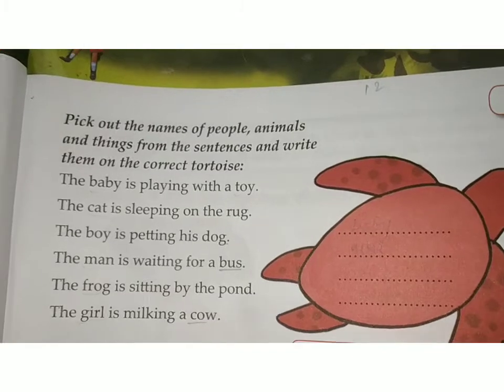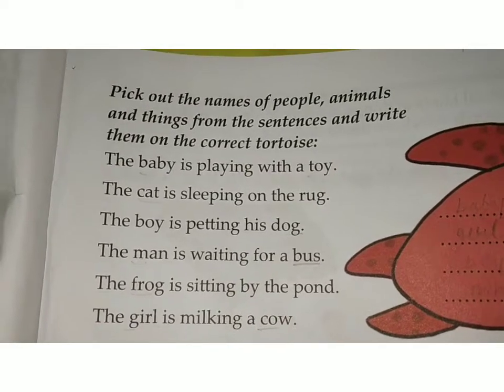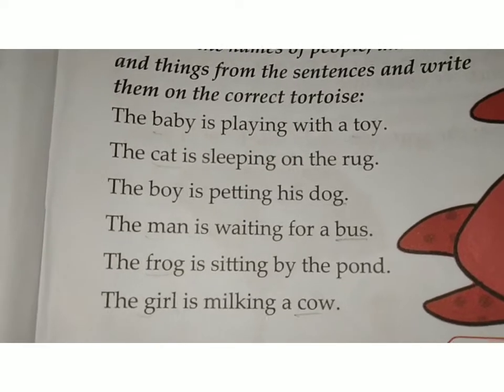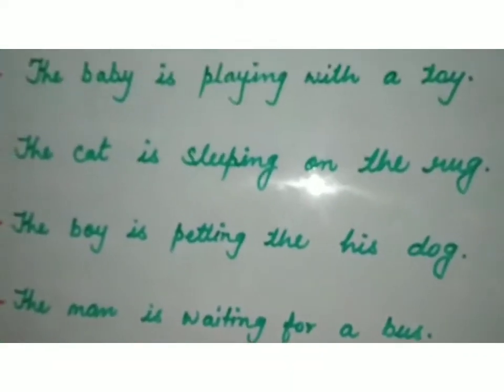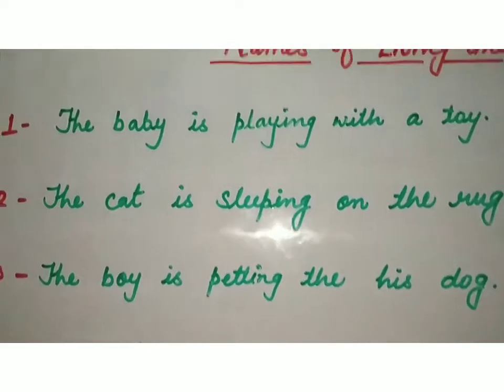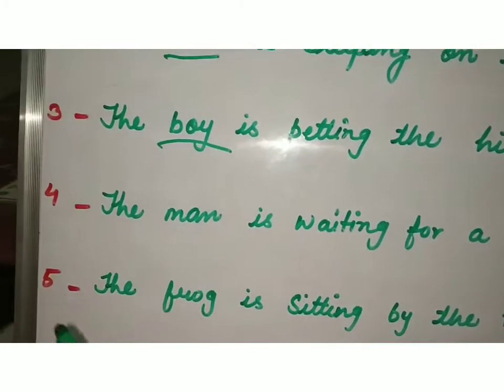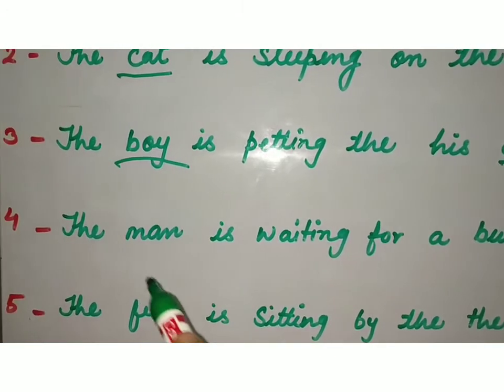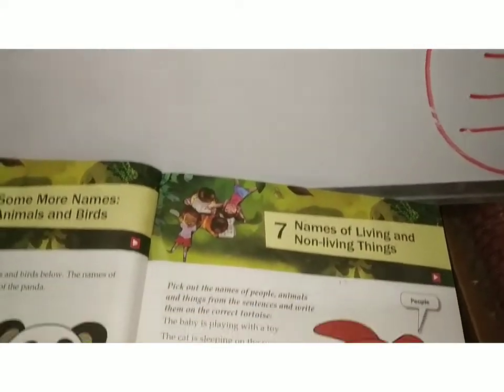English Grammar lesson 7 ... Names of Living and Non Living things